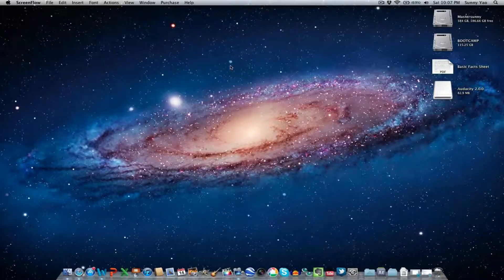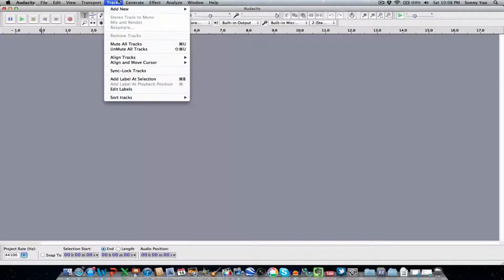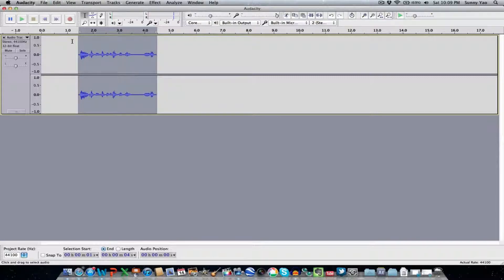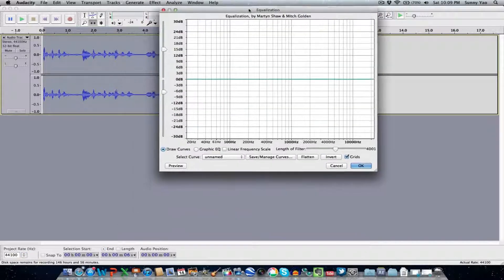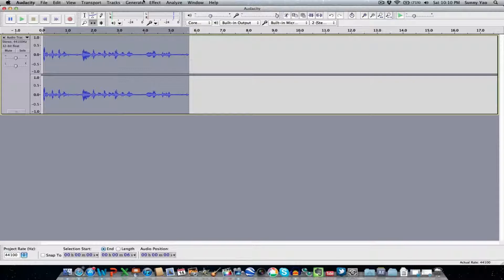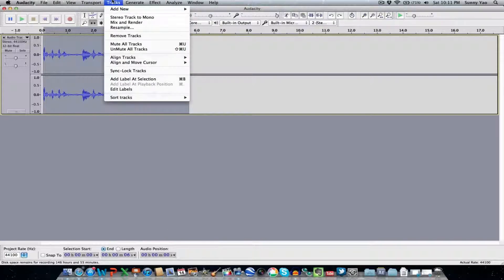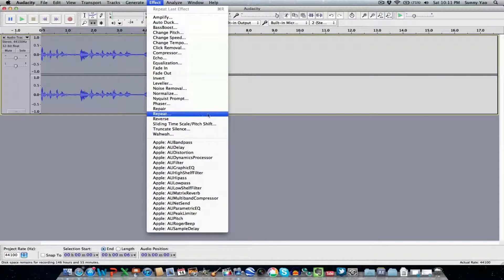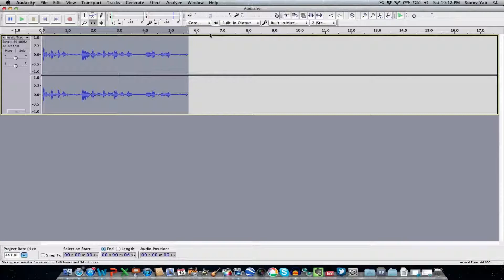App of The Week : Audacity 3.3 Beta ( Audio Recorder )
Price : Free
Operating System : Mac OS X | Windows | Linux
Category : Audio